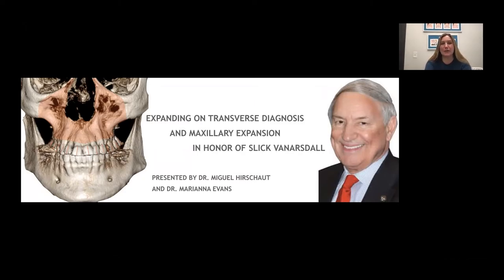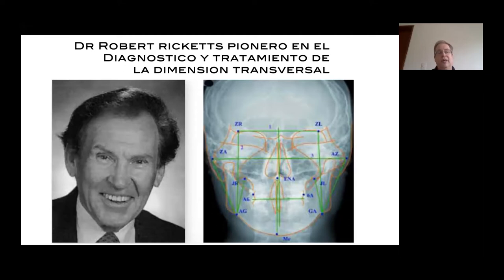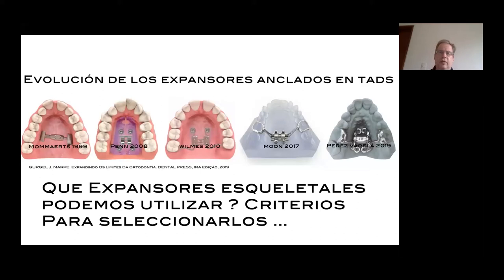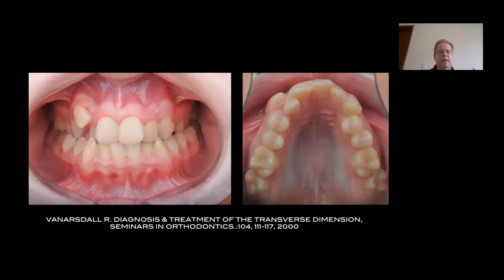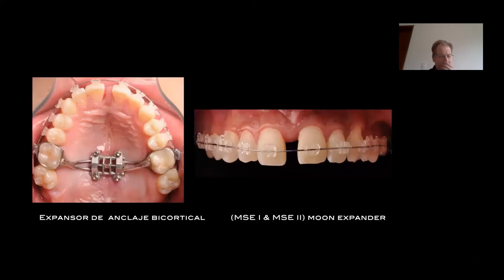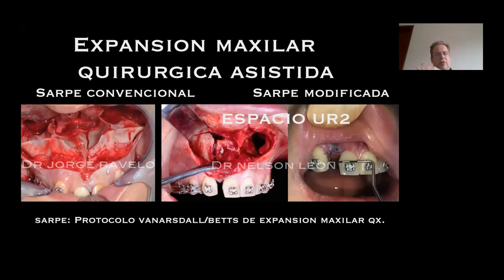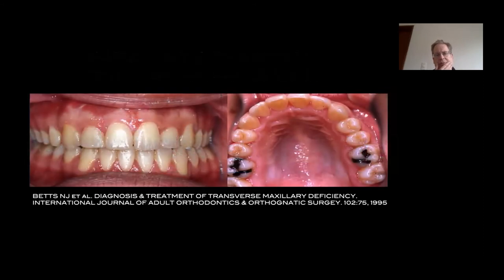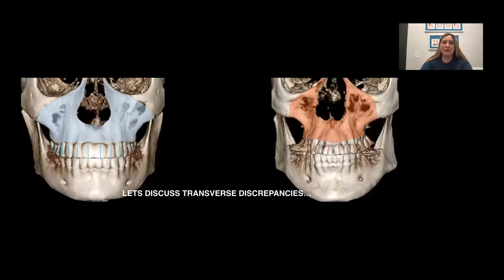TRANSVERSE DIMENSION IN MEMORY OF DR ROBERT L VANARSDALL BY DR MARIANNA EVANS & DR MIGUEL HIRSCHHAUT